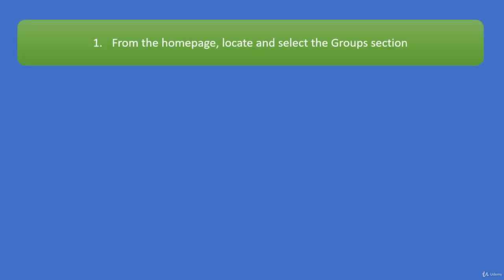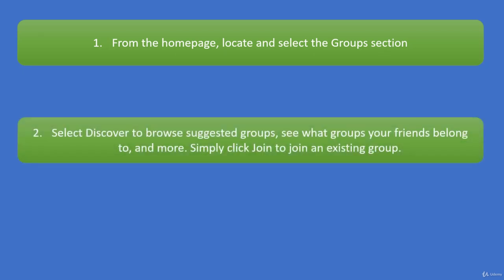Section 4 Promote on Facebook, Lecture 23 How to Join Existing Facebook Groups@100OCLOCK